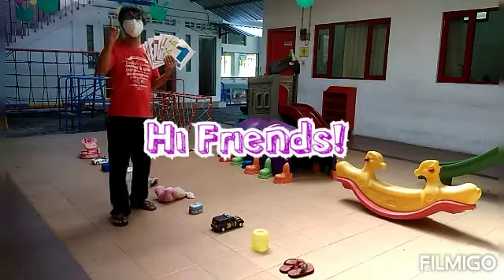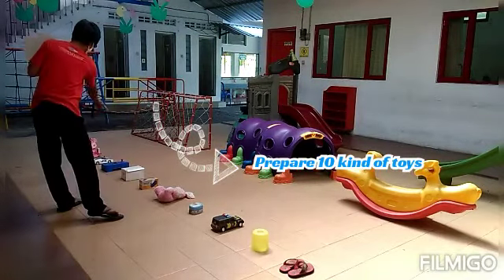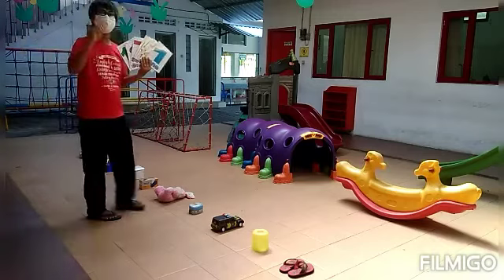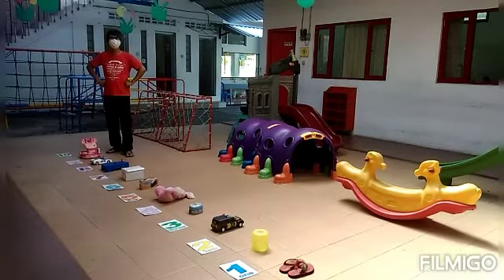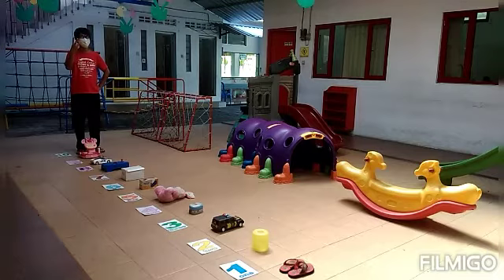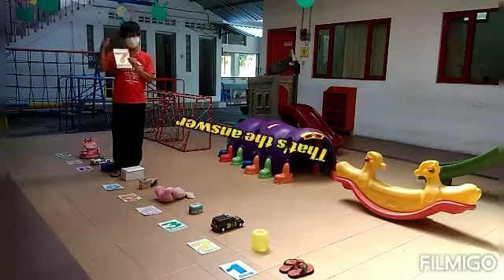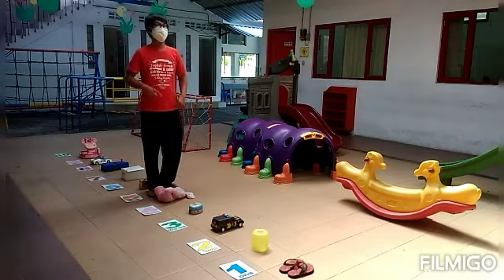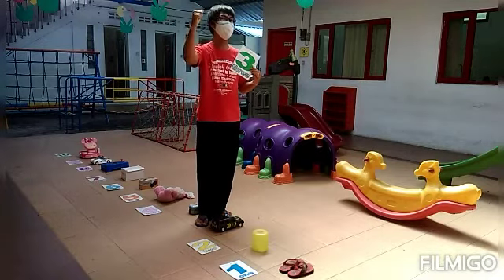New subtraction jumping game